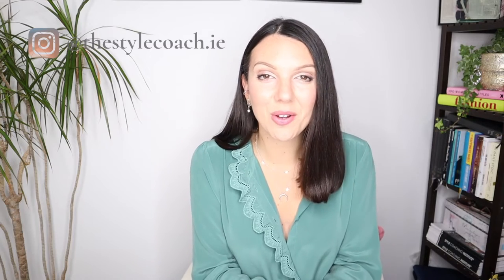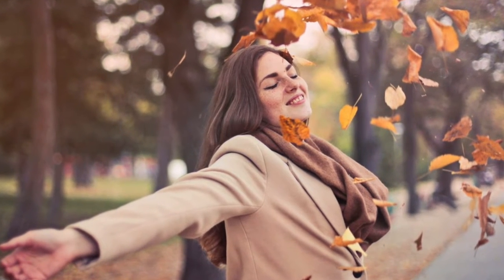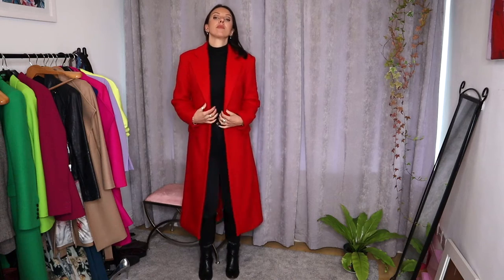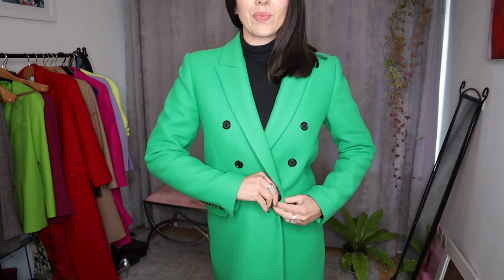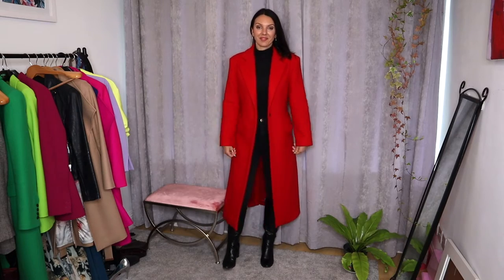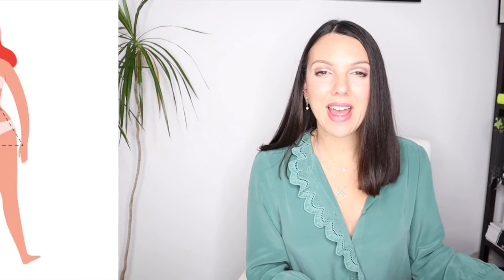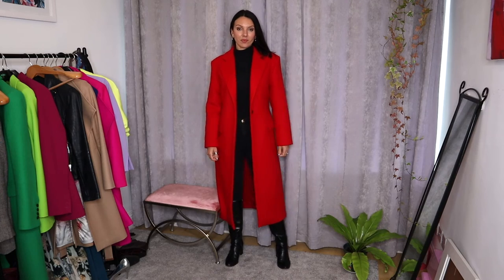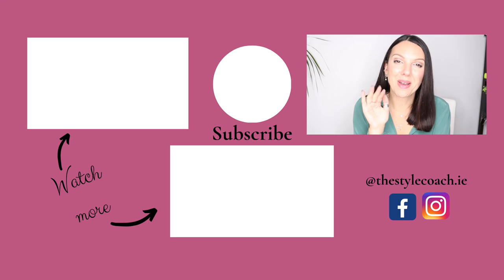How To Find The Perfect Winter Coat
You must consider these key things before investing in your Winter coat this season!

Sarah